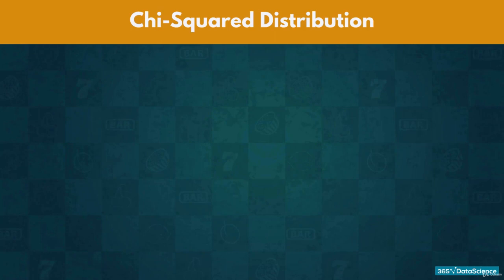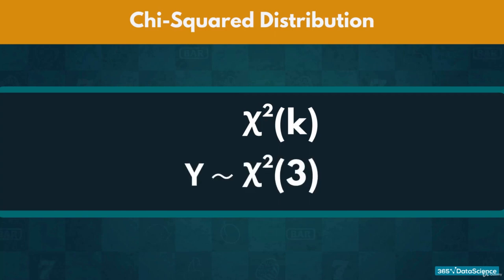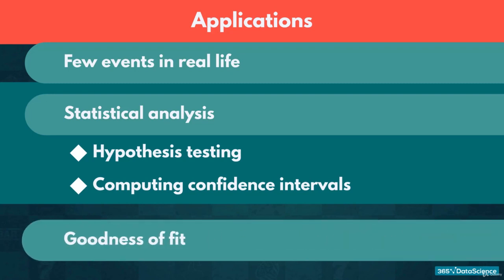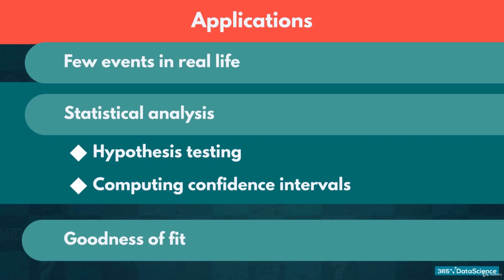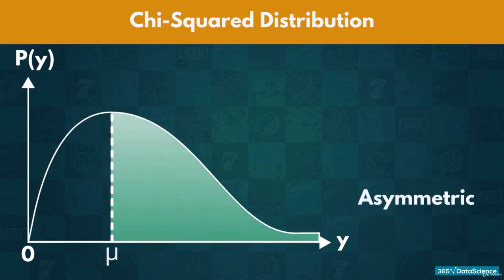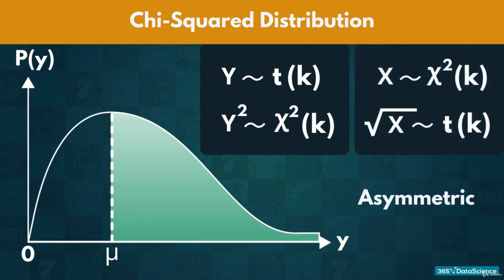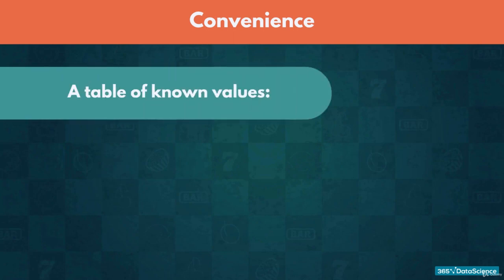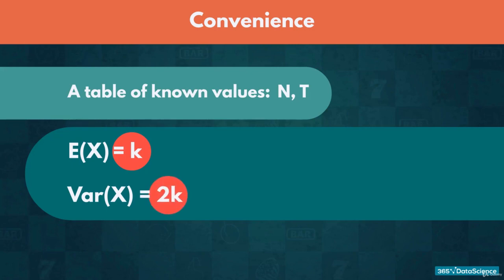What is Continuous Distributions: The Chi Squared Distribution in the field of data science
The chi-squared distribution is a type of continuous probability distribution that is used in various statistical applications, including hypothesis testing, goodness-of-fit tests, and confidence intervals. In this video, we will provide an overview of the chi-squared distribution and its characteristics, including its probability density function, mean, variance, and moment-generating function. We will also show you how to use the chi-squared distribution in data science applications, including hypothesis testing and confidence intervals.